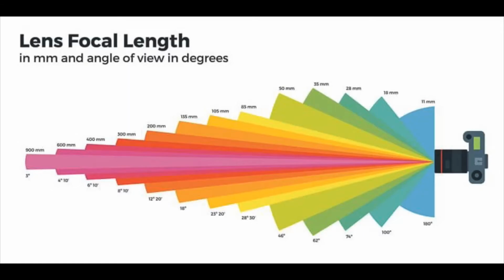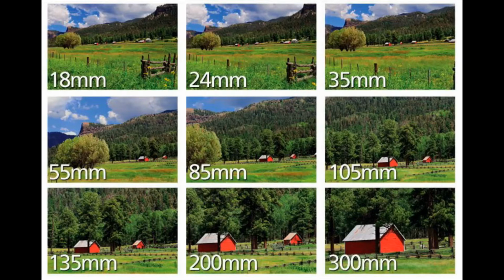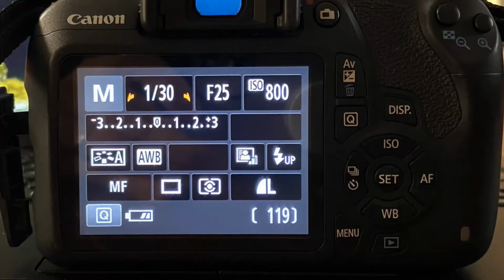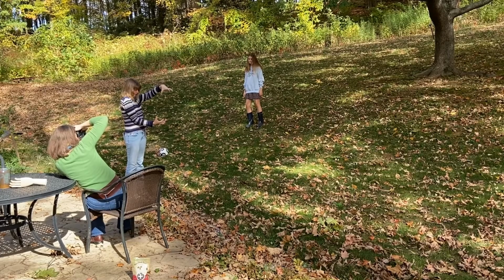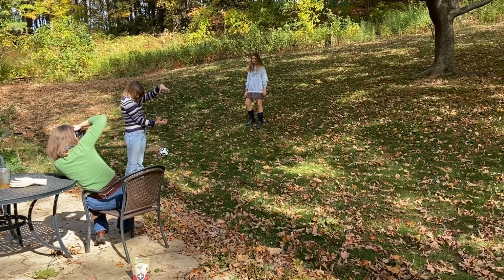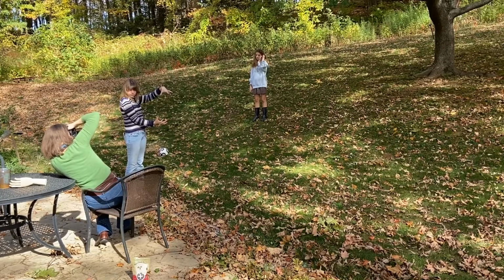Forced Perspective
In this video I discuss our Forced Perspective assignment. Take a look at this blog by Amrsih Mudgal
For this assignment you will need your camera, your shorter lens, access to outdoor lighting, and some helpers.